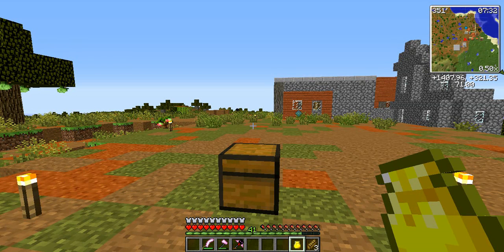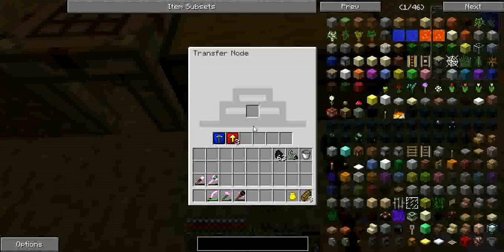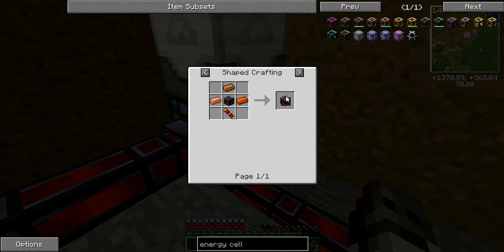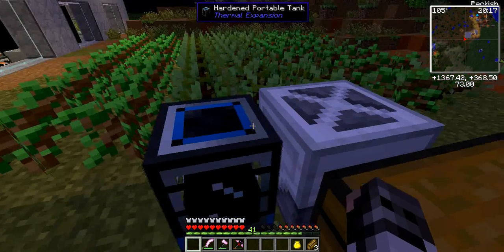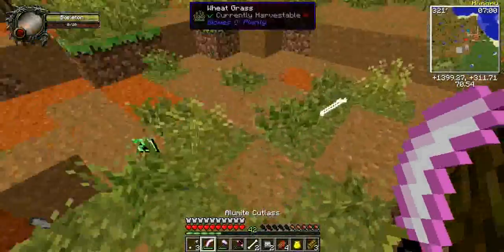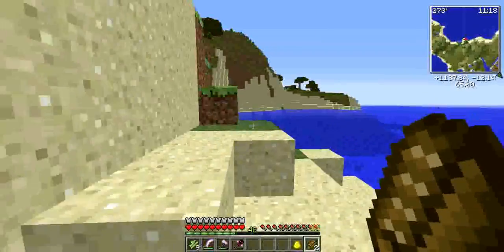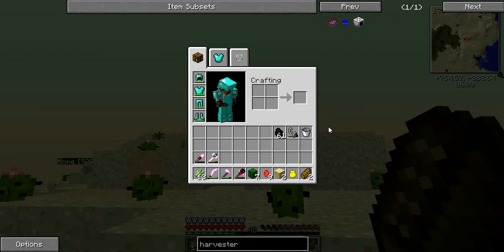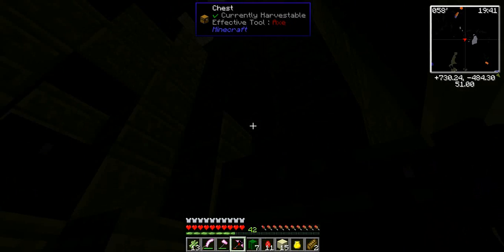Modded Survival Lets Play, Episode 6, A Whole New Adventure into Lands Unknown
Going on an adventure for materials, and NOT DYING this time! lol.